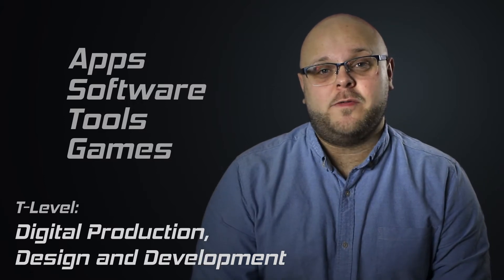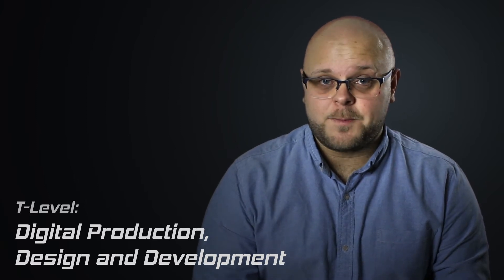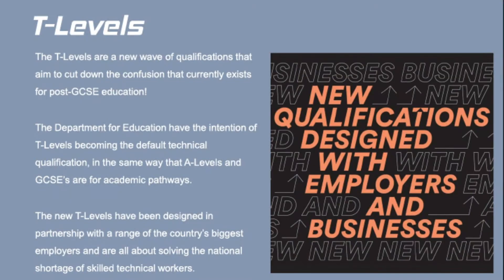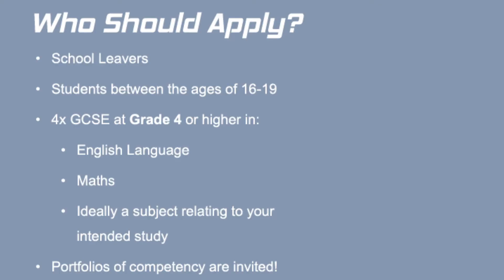Digital Production, Design and Development T-Level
Jay Alexander, T-Level lead for Digital Production, Design and Development tells us in detail what it is like to study with South Essex College.